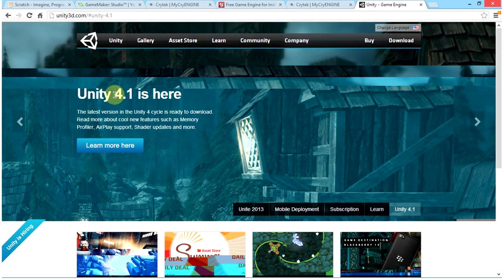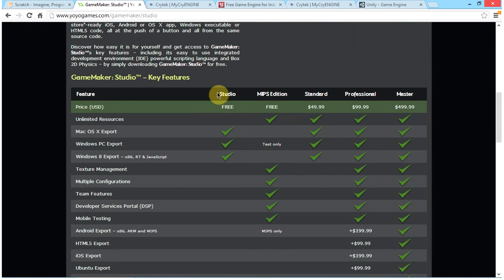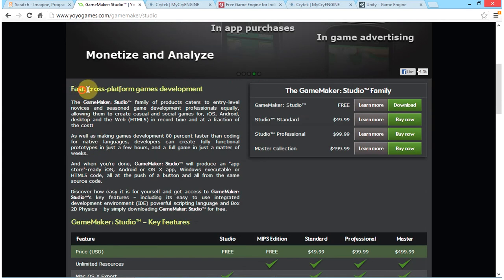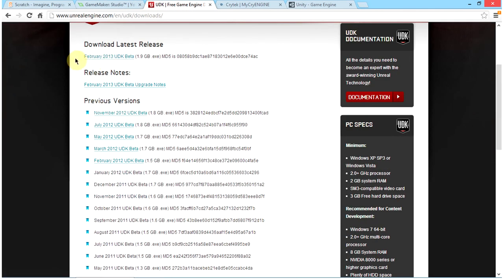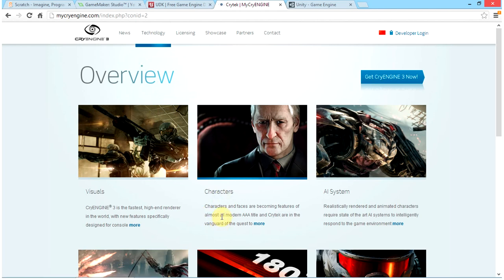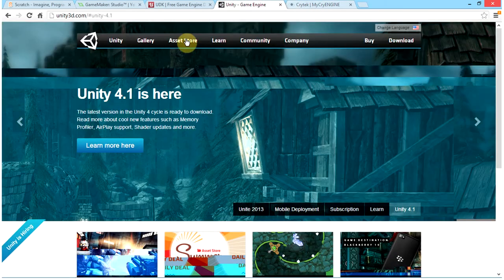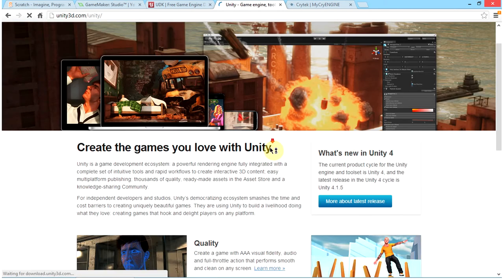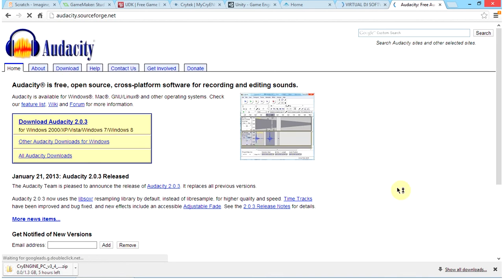#1 How to create a game for free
Hi Youtubers, in this video we disscus the different game engines that are out in the world and which game engines are the best for you! If you play too many games then why not create your own games? The major game engine that we will be using is Unity 3D. The game engines below are listed from least favorite for me to the mos favorite: #4 Scratch, #3 GameMaker, #2 UDK GameEngine, #1... Unity 3D!